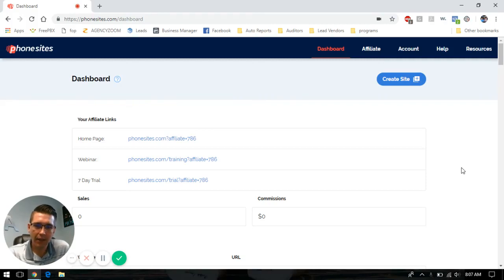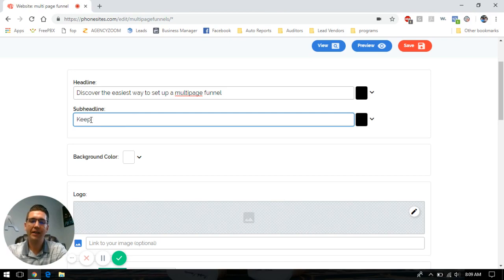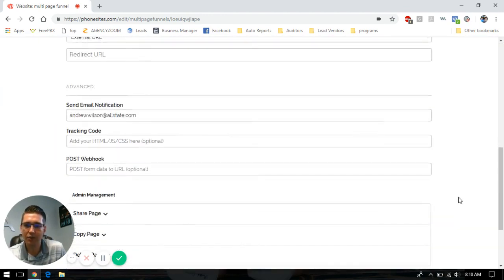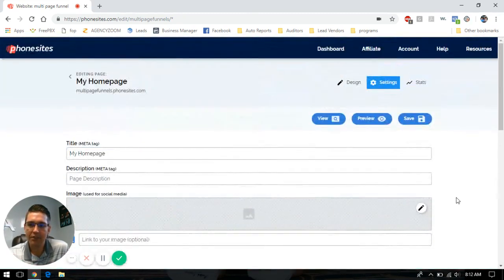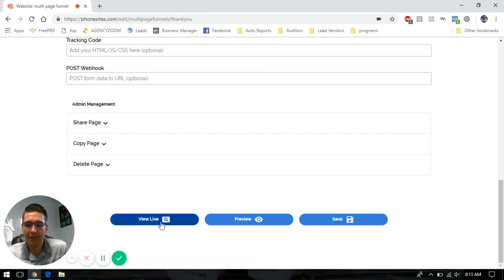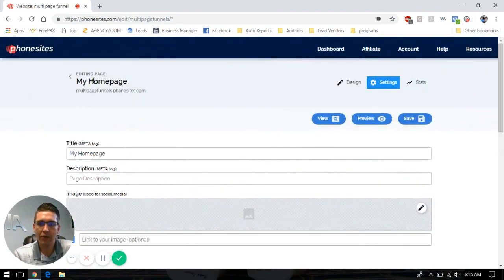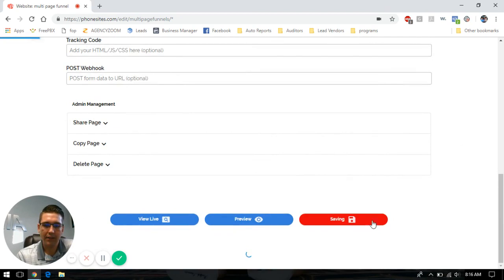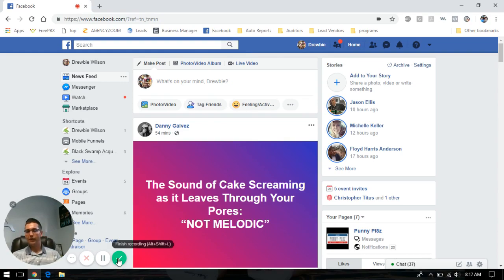PhoneSites Training - How to Use a Multi-page Funnel & Thank You Page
Watch how to create a multi-page sales funnel using redirects via PhoneSites and a thank you page.